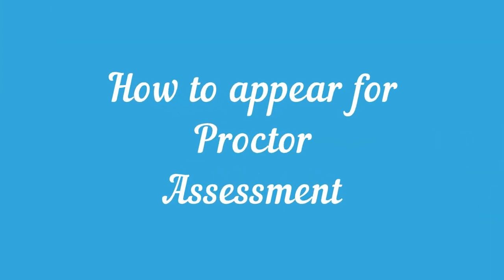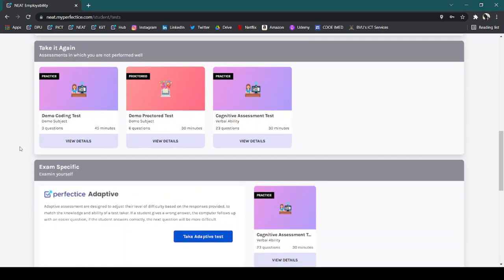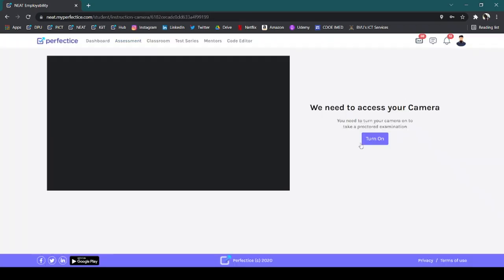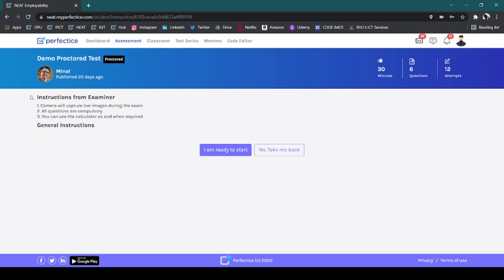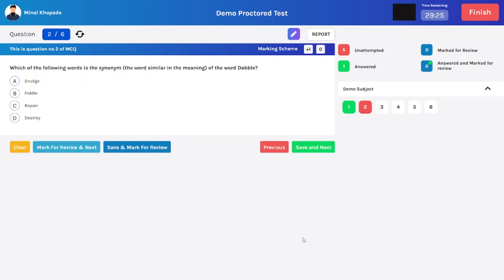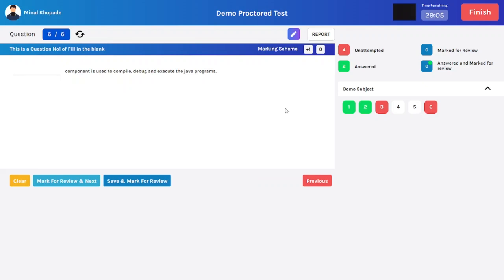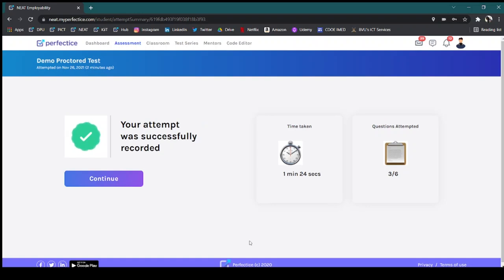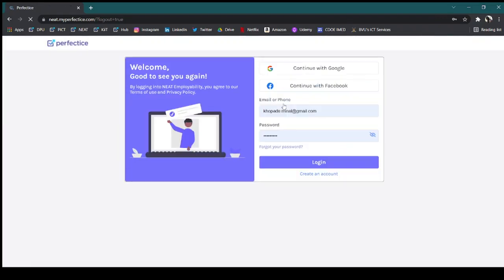DPU-COl Examination Damo - Proctor Test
Best Online Education University in india
Dr. D.Y. Patil Vidyapeeth- Centre For Online Learning (DPU-COL) is one of the largest online learning education universities in India providing quality education to students. DPU-COL offers MBA, BBA, post graduate diploma, and certification programs via distance and online learning modes.